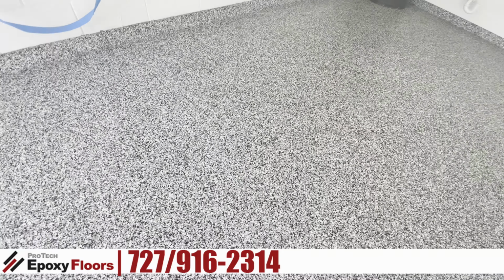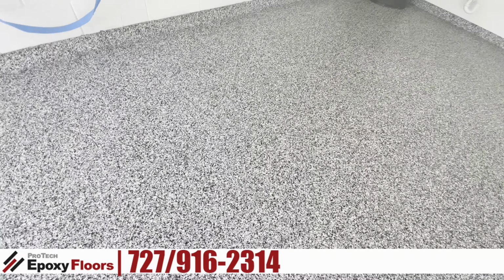3 Car Garage Epoxy Floor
The results of a full flake broadcast epoxy floor. This is a 3 car garage in San Antonio, Florida.  Coating removal, diamond grinding, filled control joints for a seamless surface. Polyaspartic topcoat.